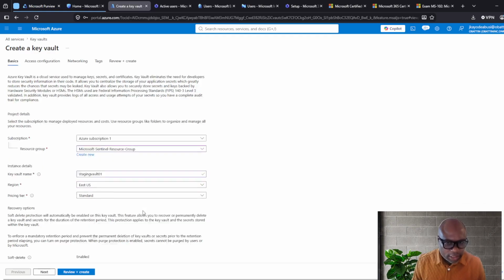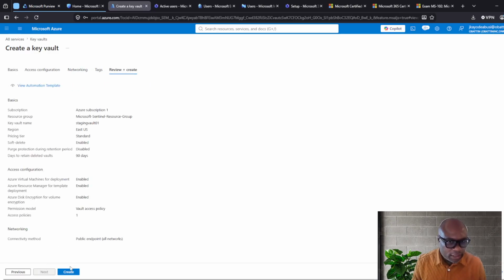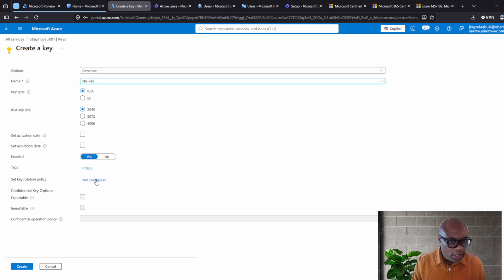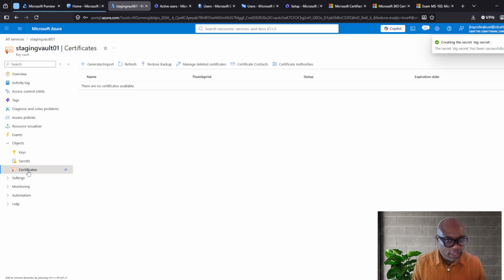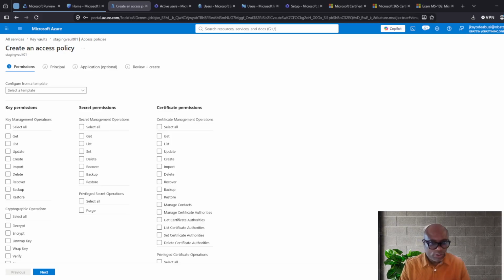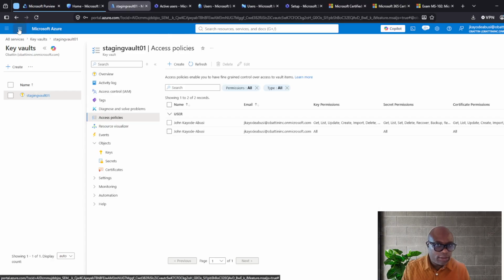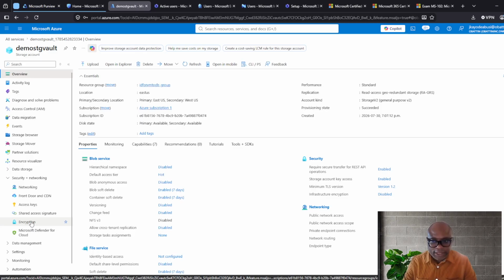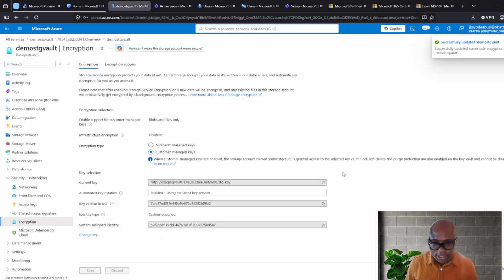Encrypt Azure Storage Accounts with Customer-Managed Keys: Secrets, Keys, Certs & Storage Encryption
Master Azure Key Vault in 8 minutes! Learn how to configure Access Policies, generate Keys, Secrets, and Self-Signed Certificates, and apply Customer-Managed Keys (CMK) to encrypt an Azure Storage Account.

In this hands-on tutorial, we cover the essential components of Azure Key Vault security and walk through a complete end-to-end setup to enforce custom data-at-rest encryption on Azure Storage.

📌 What You’ll Learn in This Video:
•  Introduction to Azure Key Vault & Security Concepts
•  Creating a Key Vault & Configuring Vault Access Policies
•  Generating Secrets, RSA Keys, and Self-Signed Certificates
•  Enabling Soft Delete & Purge Protection for Key Vault
•  Assigning Managed Identity & Key Vault Permissions to Azure Storage
•  Configuring Storage Account Encryption using Customer-Managed Keys (CMK)